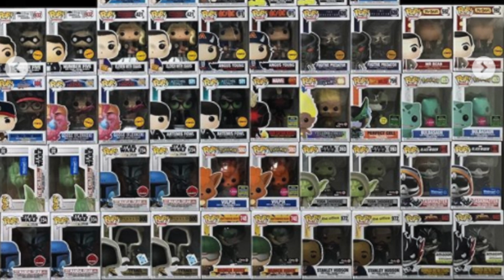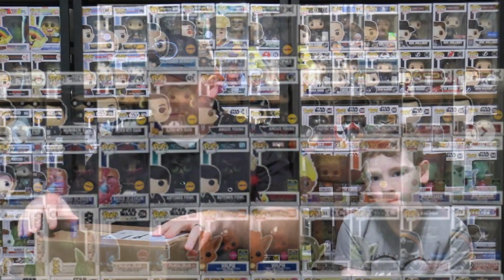We loved our last Poptopia mystery box so we got another!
We enjoyed our experience with the last Poptopia Funko Pop mystery box so we went and ordered another one! Rest assured, we'll be ordering from them again real soon!

New & Old Funko Pop Unboxing is a father and son duo who aren't necessarily in it for the value. Obviously value is nice but, because we just started collecting in late 2019, we're very interested in using these mystery boxes to build each of our collections.

So, if the mystery box is being opened by both of us, how do we decide who gets which Pop? You'll see. ;)

Also, we'd appreciate you sharing this video if you feel led.